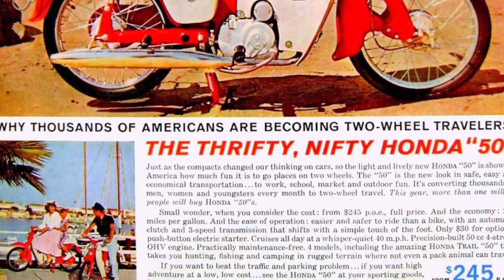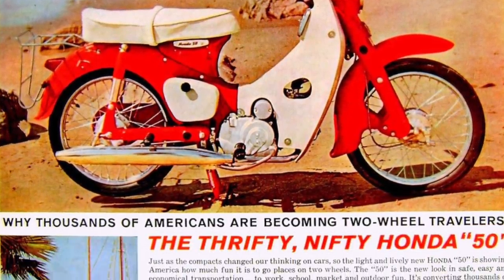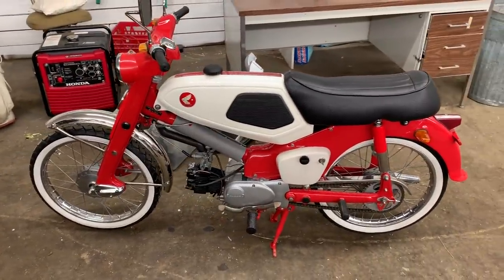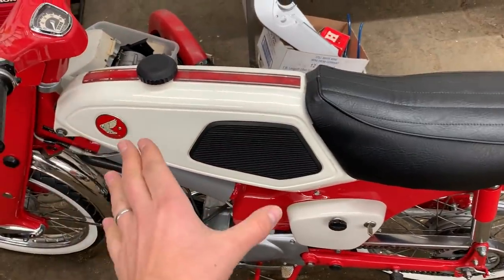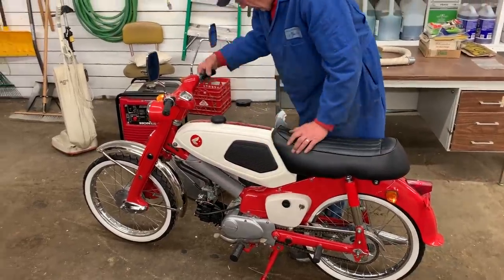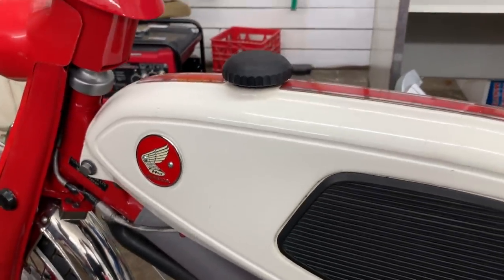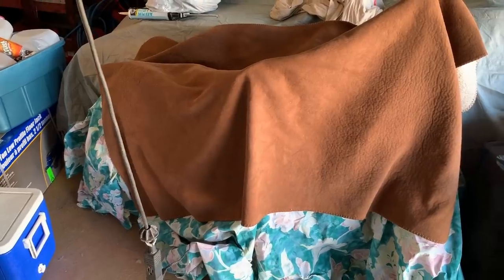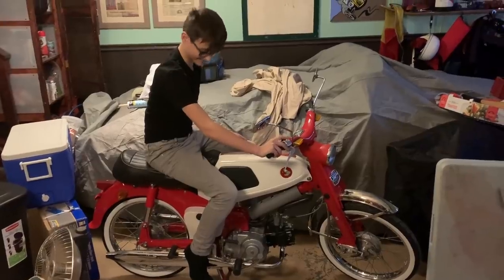Stephen gets his first motorcycle! Surprising my son with a classic ride!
My oldest son turns 14 this year, which means he can drive a scooter on his own now! I didn't want to get him just any bike... so we found something special! watch as we surprise him on Christmas with his new wheels! and yes, he will be wearing a helmet when he actually gets to take this out for spin in springtime!